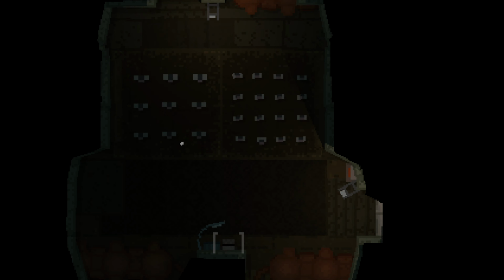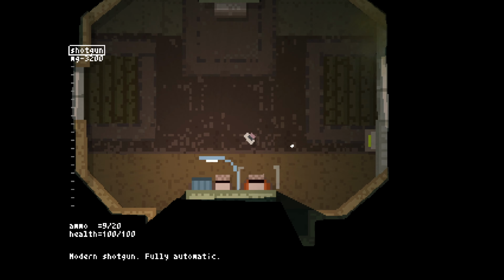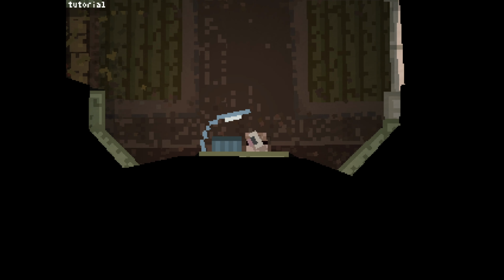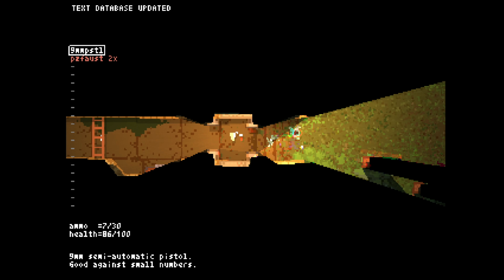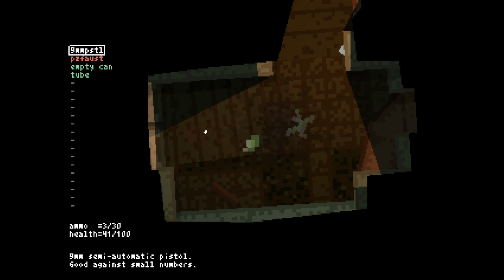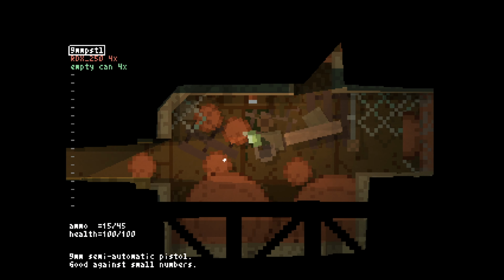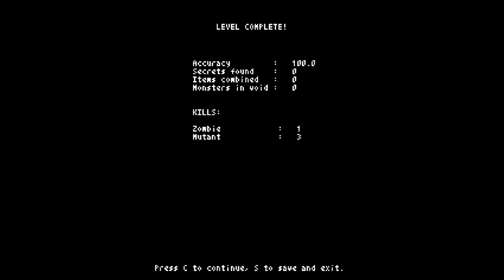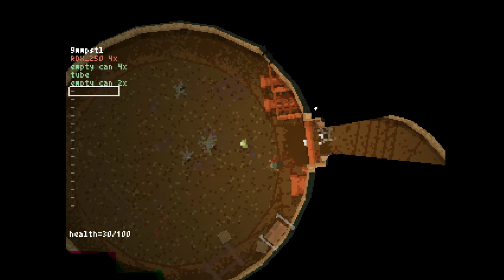Frindie Friday: Teleglitch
Teleglitch is an underrated gem. It's hard, you will die, I like it...

In a cold, dark future dominated by mega-corporations, a small lonely planet on the edge of habitable space is the site of a shadowy research facility specializing in necrotic tissue reactivation. You are a scientist who has suddenly awoken to the realization that you are the lone survivor.